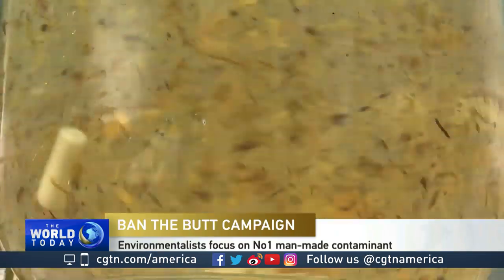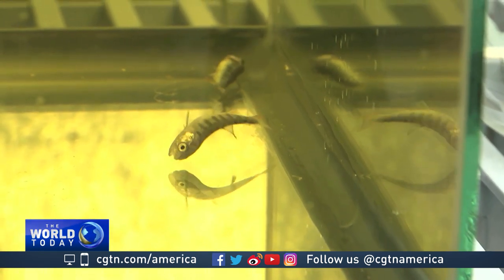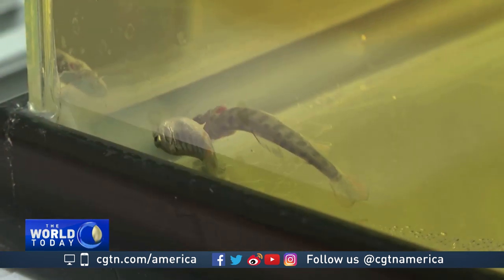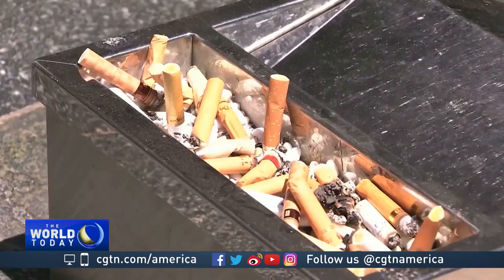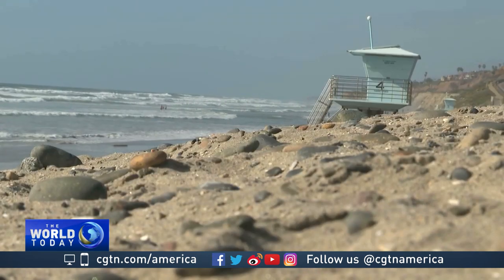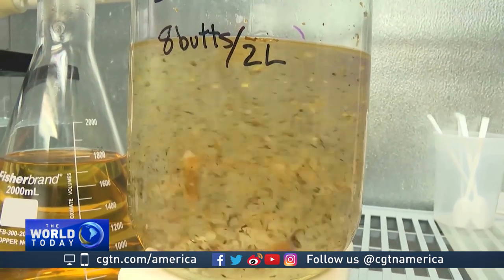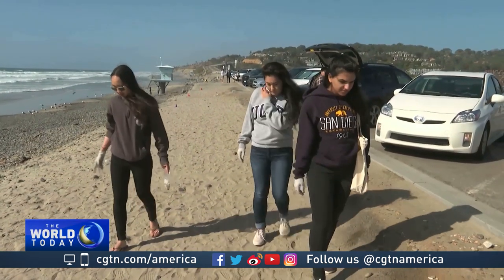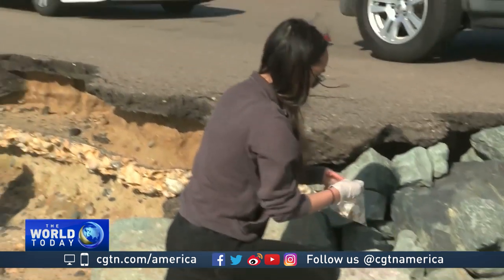Ban the Butt campaign fights waste from cigarettes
More than five trillion cigarettes are made every year and campaigner say they represent a significant problem.  They’re not talking about the health aspect, but the environmental side, cigarette butts are the most littered item in the world, claim experts.

And while much attention has been focused on plastic pollution in the world’s waters, cigarette filters have been the most collected item on the world’s beaches for the last 30 years: some 60 million have been picked up in that time.

CGTN's Phil Lavelle reports.